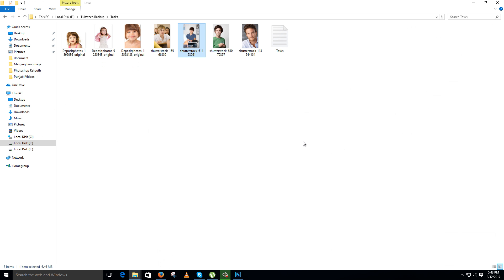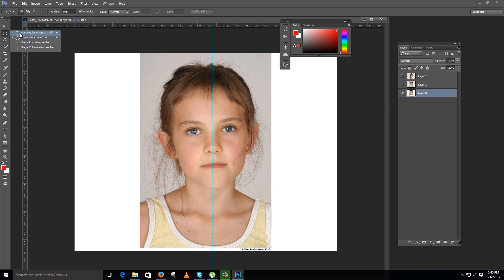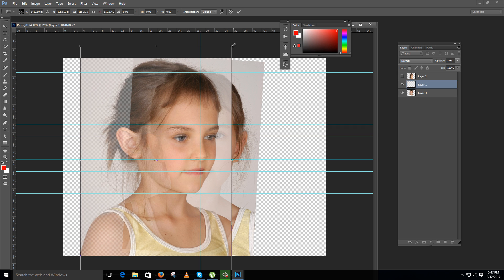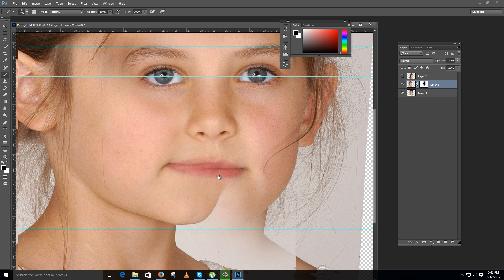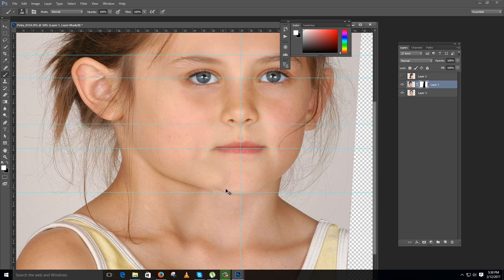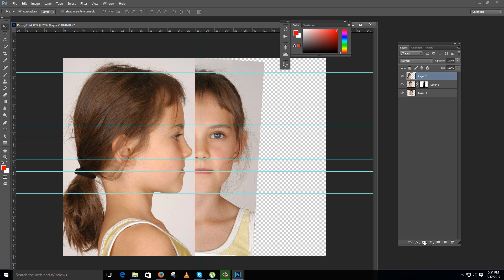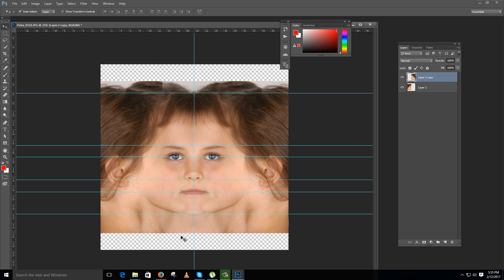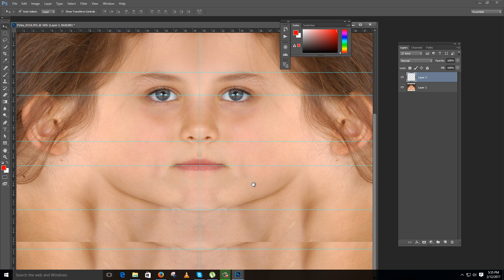Creating Face Texture Using real images in Photoshop Part 1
In this video I will teach you to create hyper realistic  face texture using real images for Gaming and Production